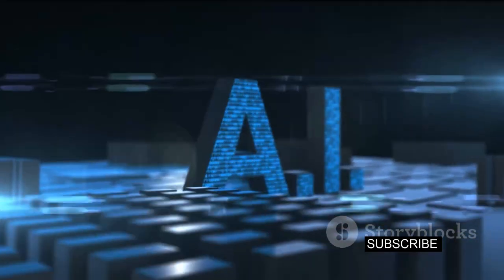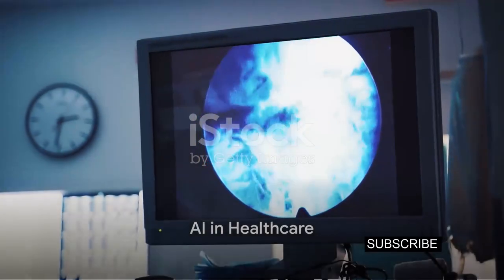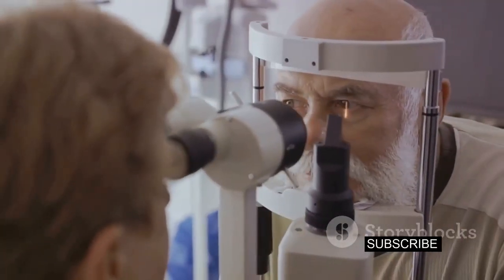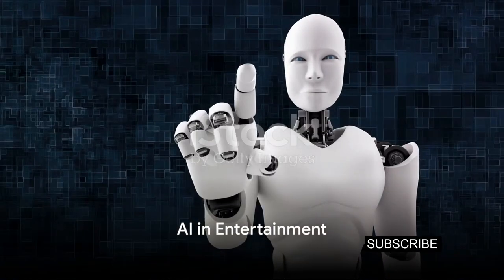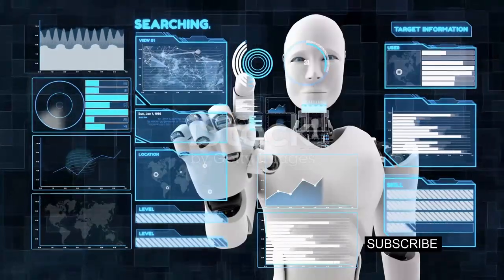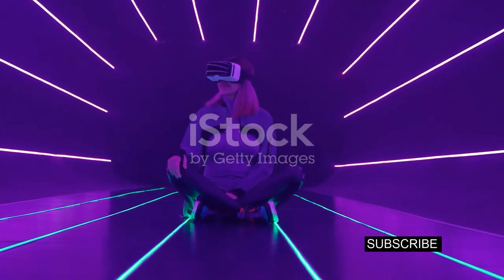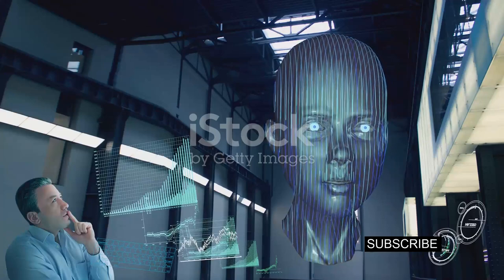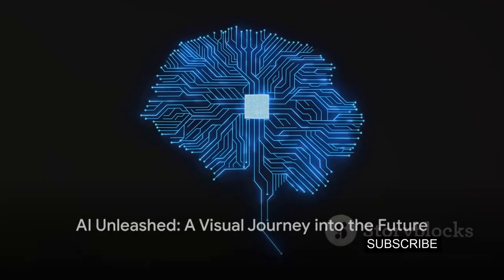Visual Journey into the future Yahya Knowledge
Explore the fascinating future of Artificial Intelligence in our visual journey. Discover how AI is transforming industries and its potential for incredible advancements. Join us as we dive into the world of AI, explained with voiceovers and captivating stock media visuals."

This meta description provides a brief and engaging summary of what viewers can expect from your video, encouraging them to click and watch

Thanks for choosing this to watch.

Do consider a Like 👍🏻

with all set this is

YK Fearless - Only Perfection